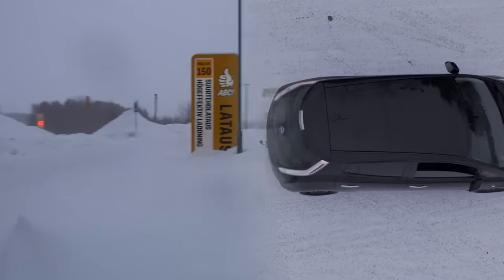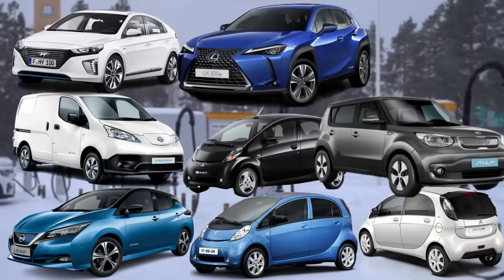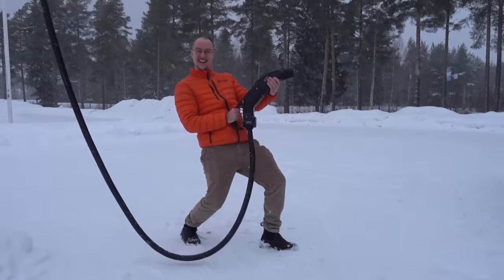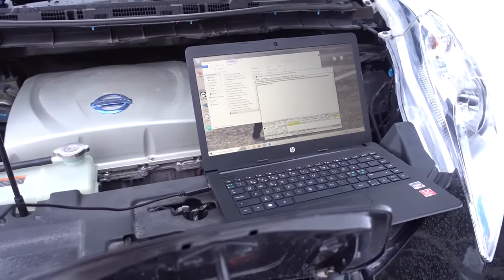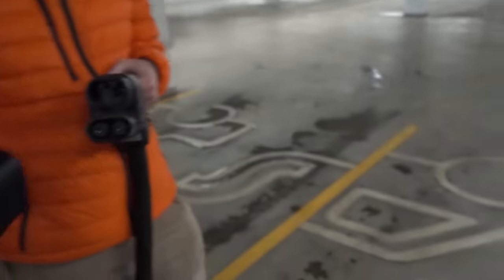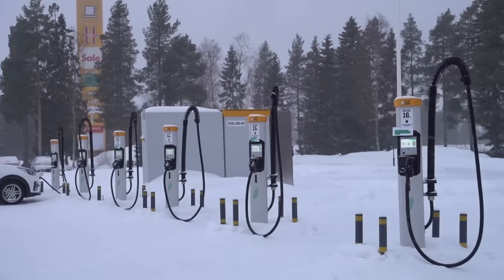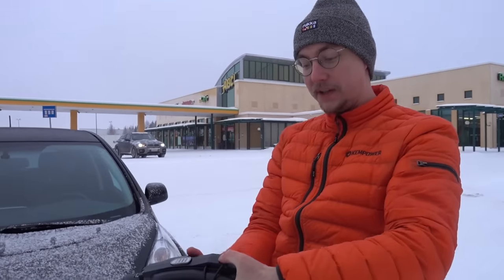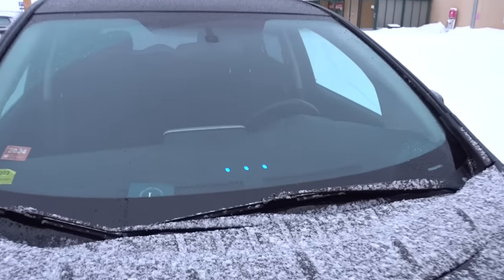Chademo EV owners are saved! 🙌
EDIT: Here are some commonly asked questions
Q: Why is minimum order 2x ?
A: By contacting them directly, you can order 1x!

Q: Will there be a CCS1 version?
A: Yes, check out their webstore, they have a CCS1 version!

Q: Why is the charge speed 11kW?
A: Battery is -25*C and SOC 83%. The adapter charges at 50kW when battery is warm (and low SOC)